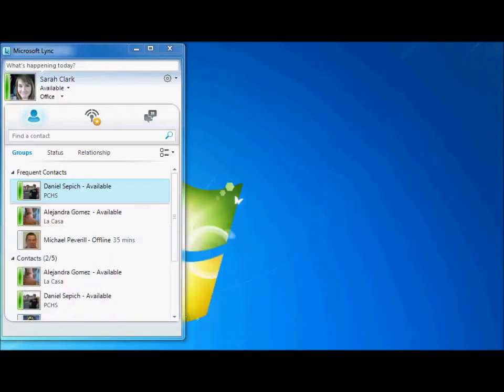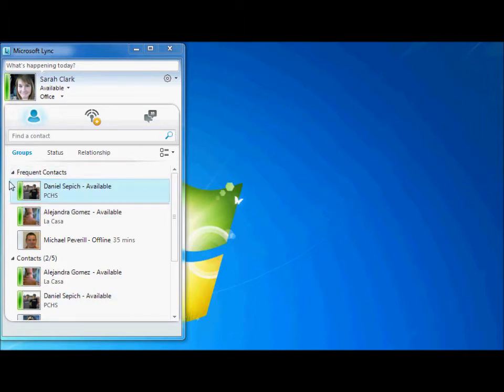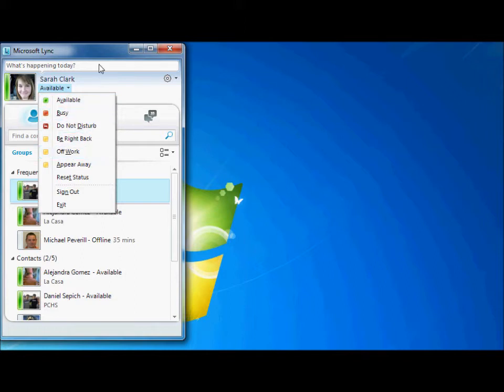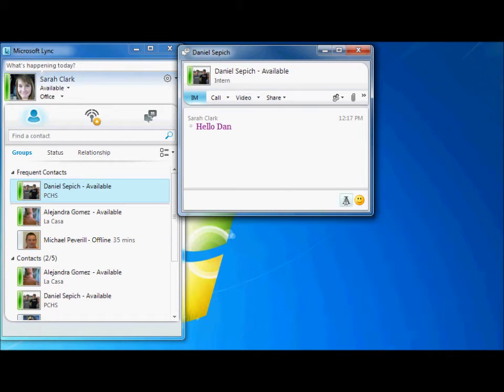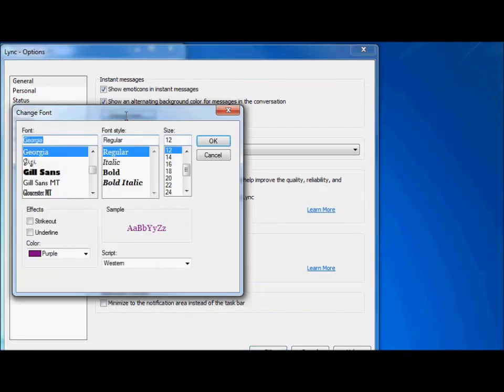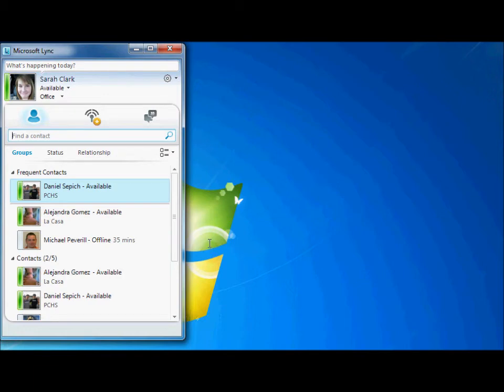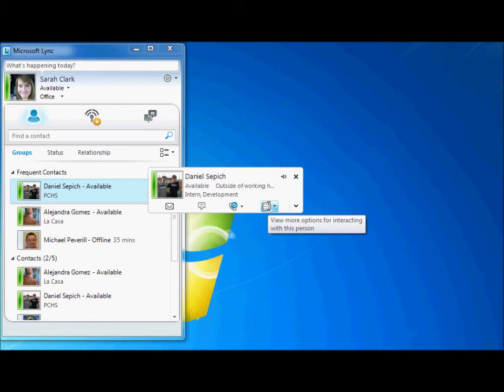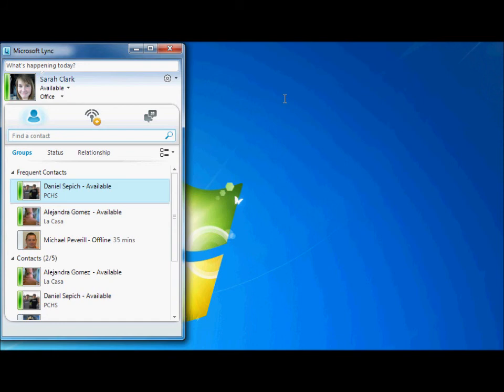How to Send an Instant Message in Microsoft Lync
How to Send an Instant Message in Microsoft Office 365 Lync